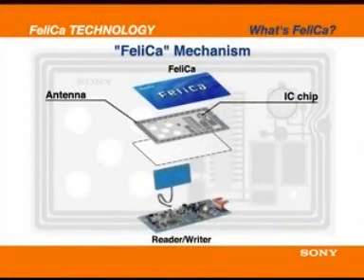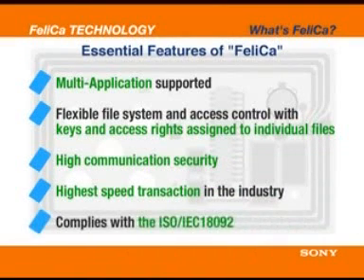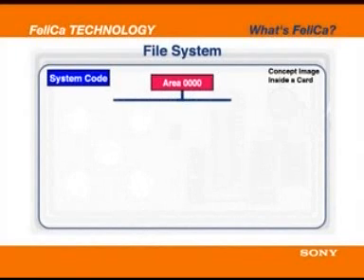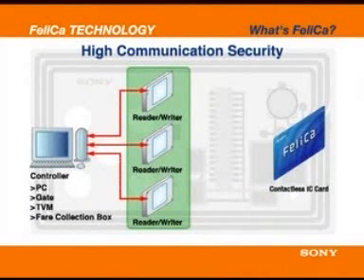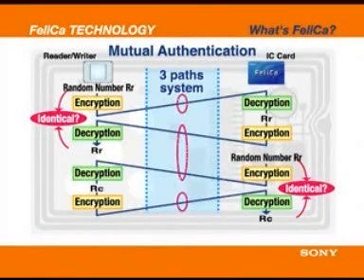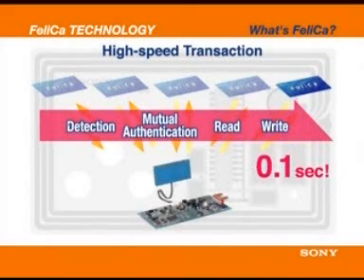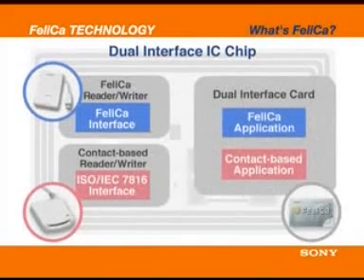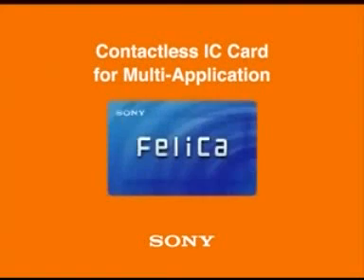What is FeliCa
FeliCa is a contactless IC card technology developed by Sony. As the name stemming from the word "felicity" suggests, the system was born to make daily living easier and more convenient.

The card is difficult to forge/reconstruct, and allows to send/receive data at high speed and with high security. The system is also environment-friendly since the card can be used over-and-over virtually forever by rewriting the data. It also features ultimate user-ease, as would be expected from a contactless card, since there is no longer any need to retrieve and put away the card for every use.
All-in-all, the system is rational throughout, since one card is enough to provide for various purposes.